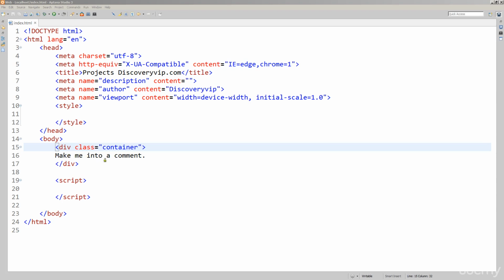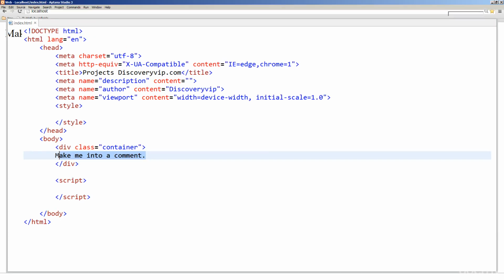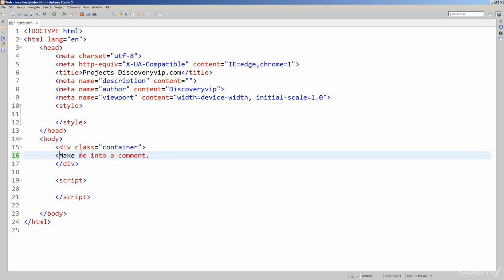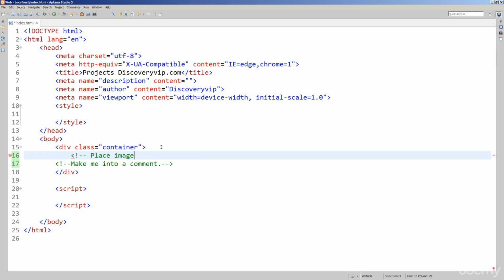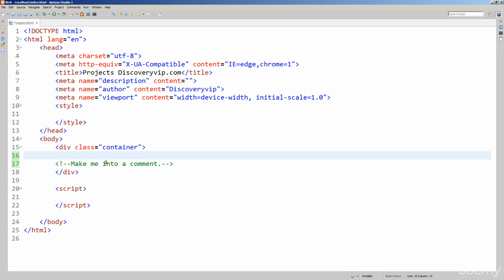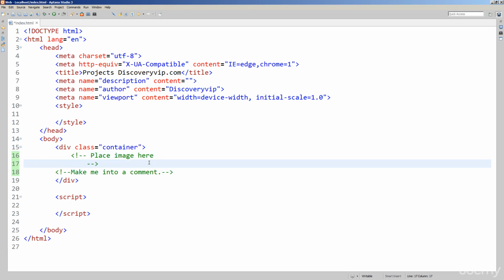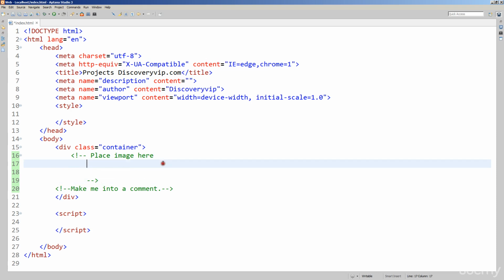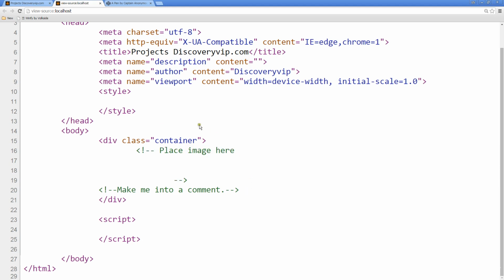How to Add Comments in HTML5|| HTML5 Tutorials